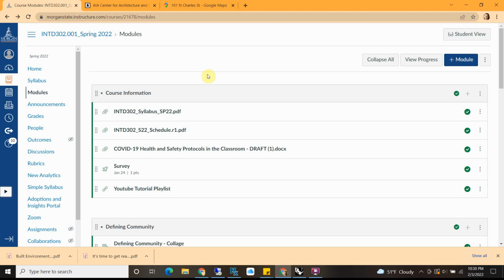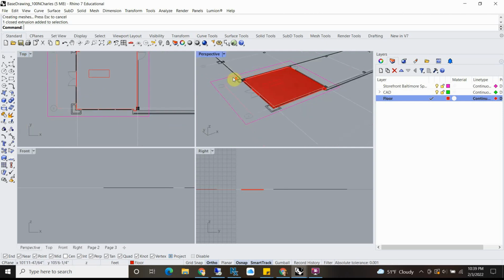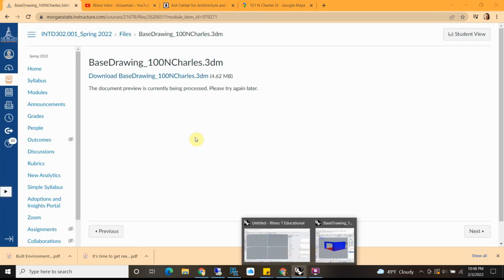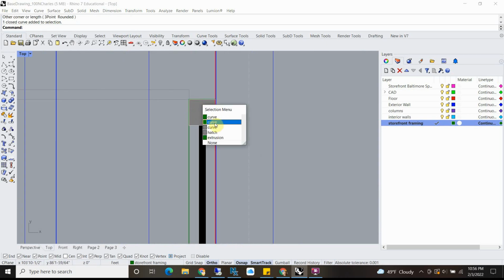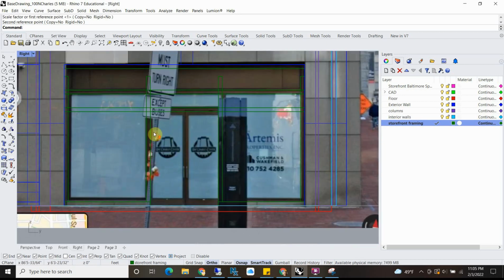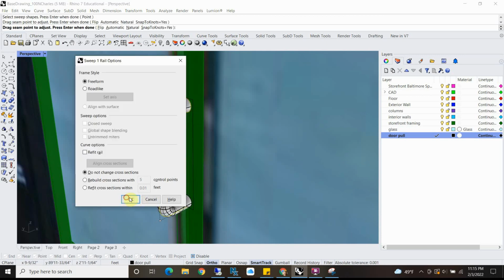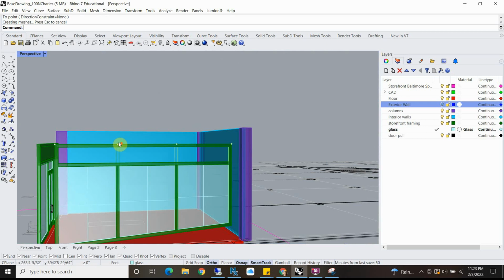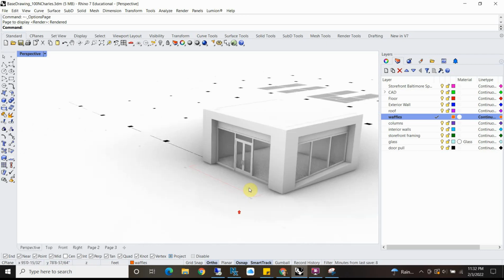INTD 302 - Rhino Base Model